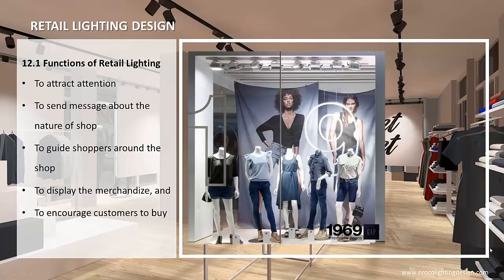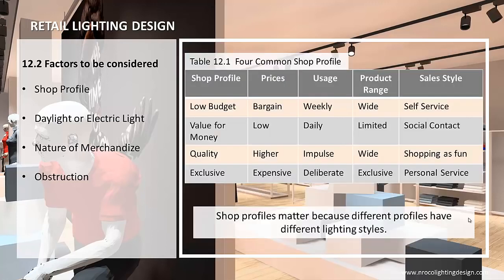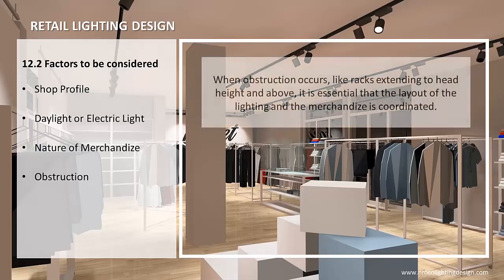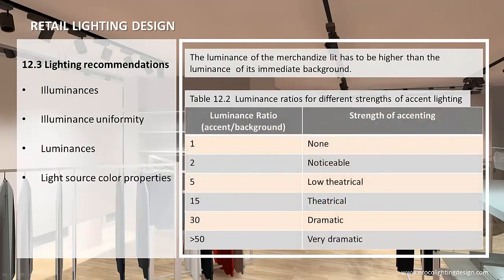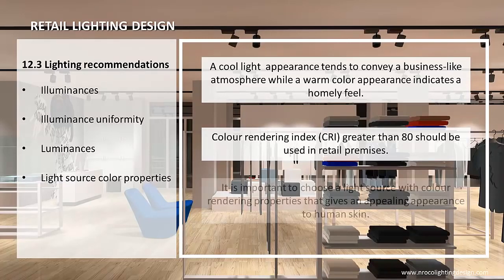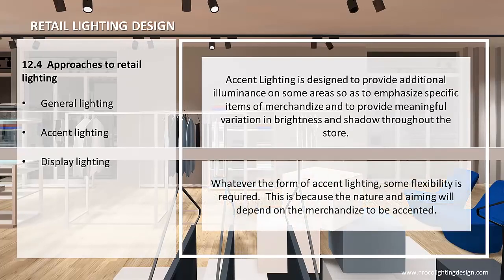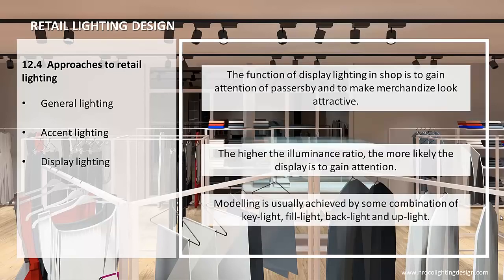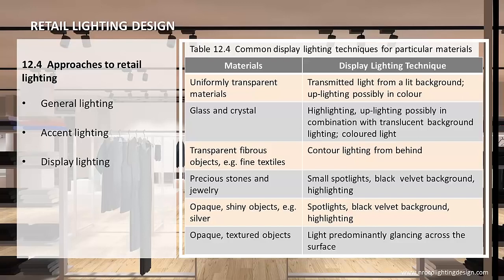Retail Lighting Design SLL Lighting Design Handbook